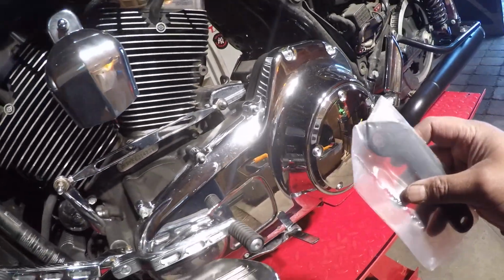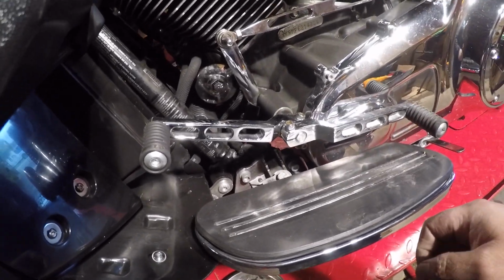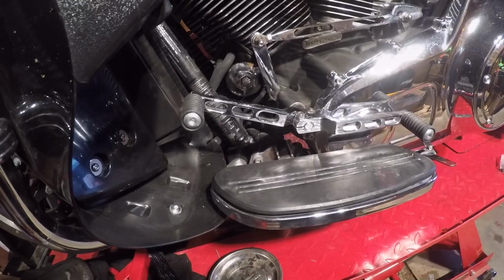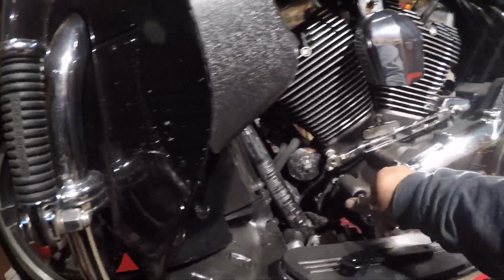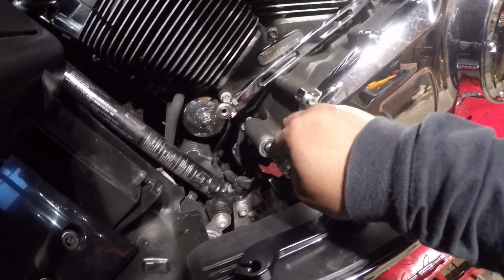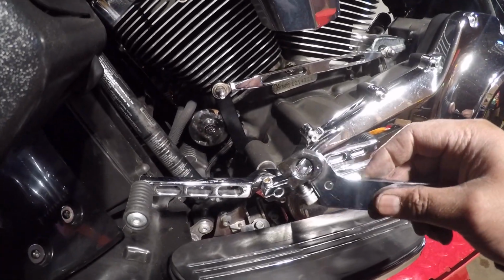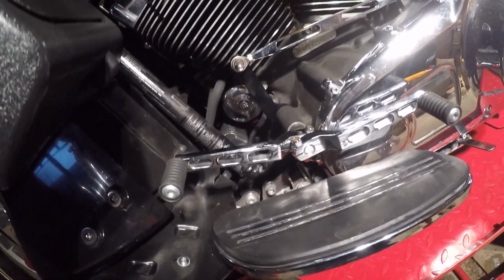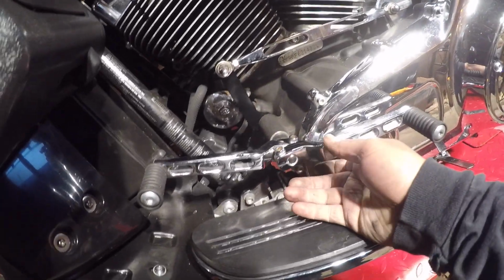Loose Shifter Fix on Harley Touring Motorcycles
Hello Ryders

I have a 2015 Street Glide Special and I hate to say that on most touring bikes, the shifter gets loose and you have to keep an eye on it at least every oil change to make sure it doesn't break on you when our out on the roads.
Here I replace a shifter arm and hope for the best. If you have any questions please post a comment and ill try to reply asap

Ryder Safe
GhostRyder